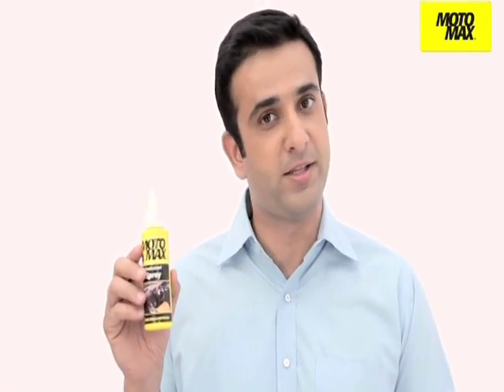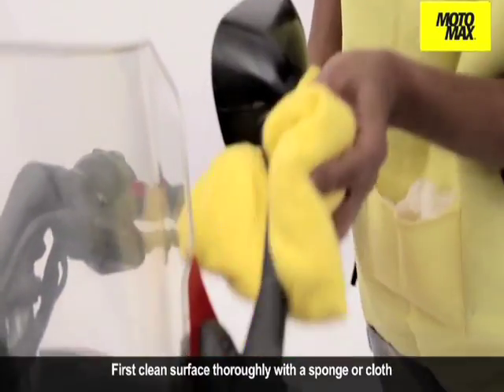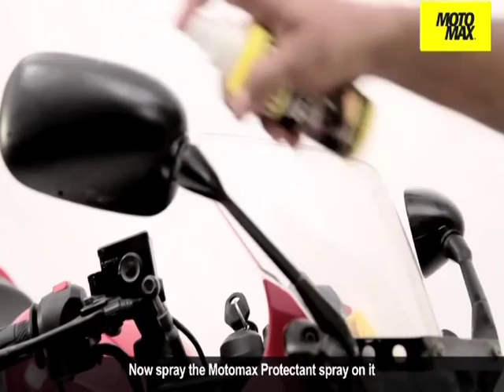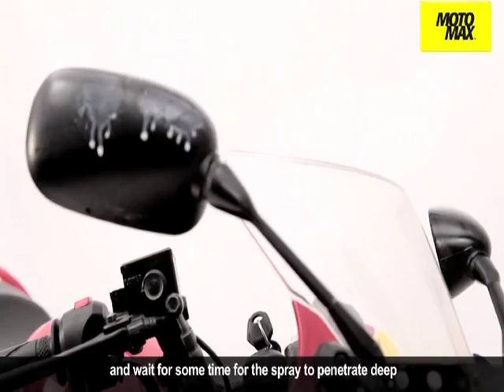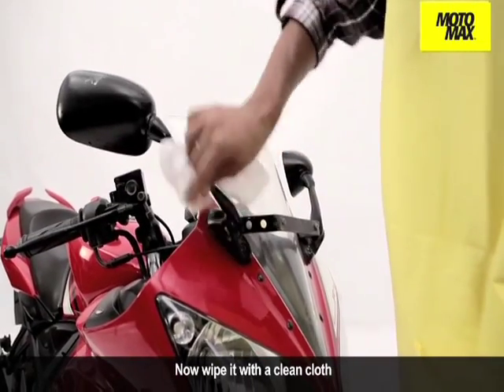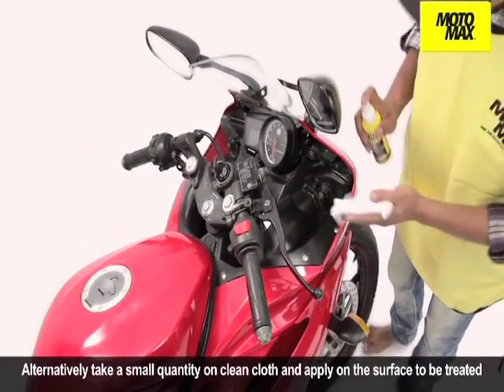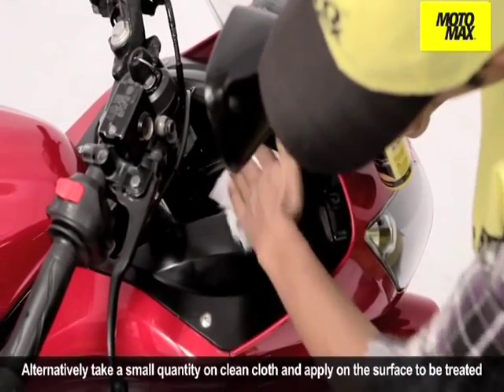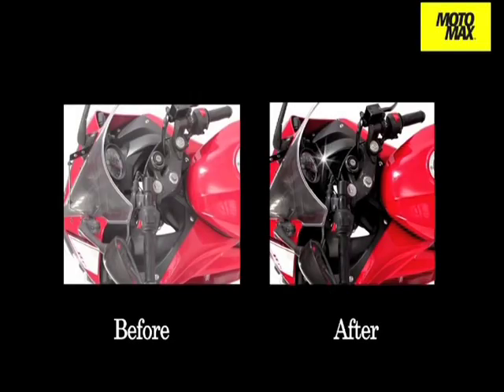Motomax Protectant Spray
Protectant spray, motomax